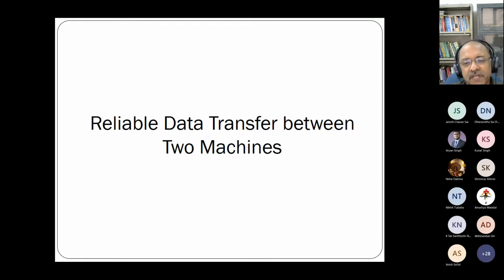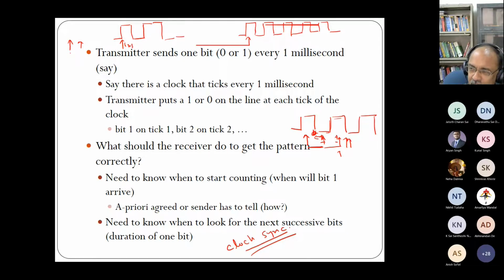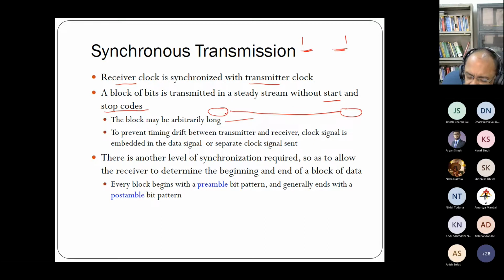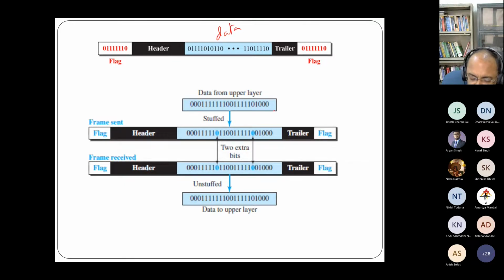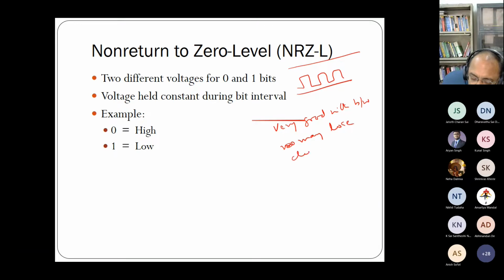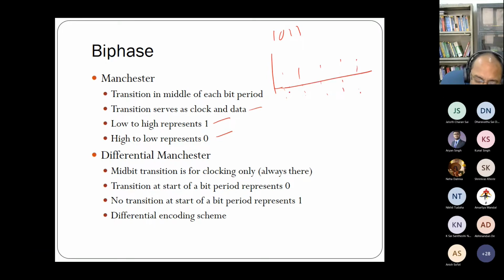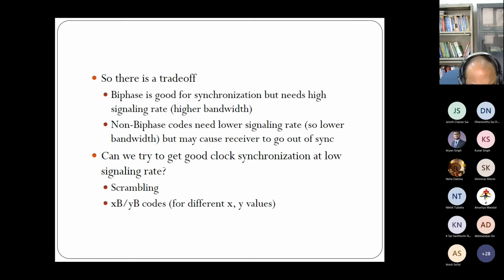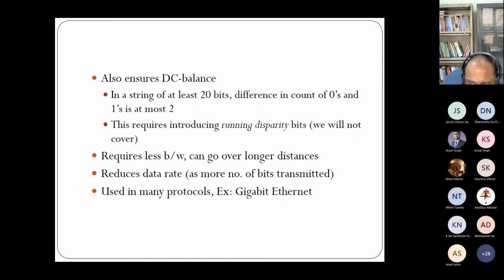4. (11th January 2022)